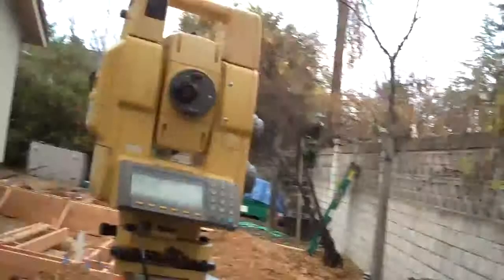Carnes & Associates Verification Setbacks Letter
We recommend that any time you want to do an addition on your house call a Professional Land Surveyor. You will first need a Topograhphic Survey and a Topographic Map to give to you Architect. After that when the forms are set, you will need a Verification Setbacks Letter to give to your city Inspector. This letter is required and is proof that the addition meets the required setbacks from your Property Line.
Carnes & Associates is a Land Surveying company, that has been in serving the Santa Clara County for over 30+ years. We are the leaders of experience and cutting edge technology in the field of Land Surveying.